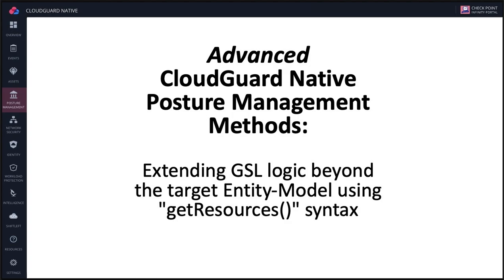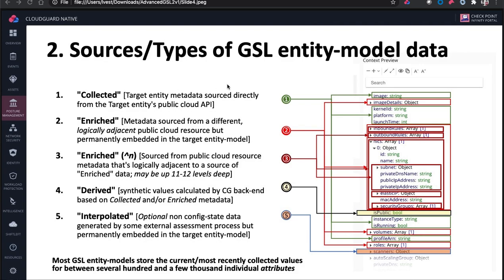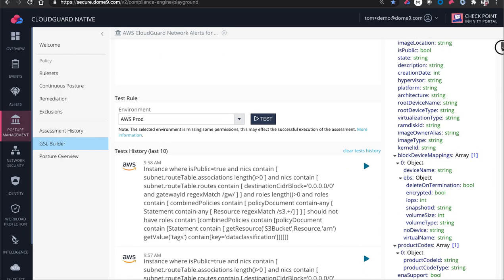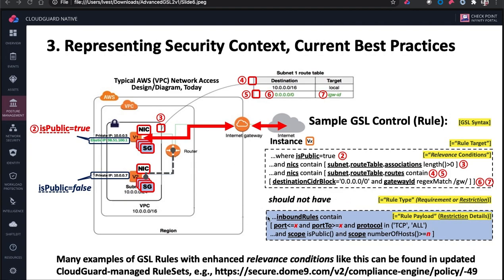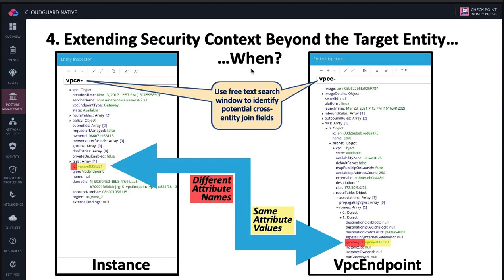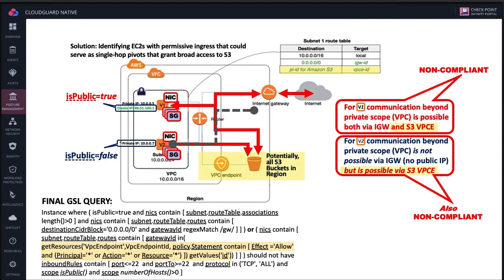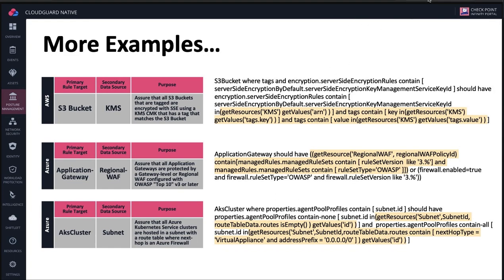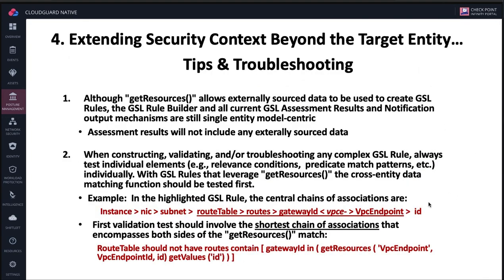CloudGuard Advanced Posture Management: Introduction to GSL "getResources()" Syntax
This video tutorial i ntroduces the new “getResources()” family of GSL Functions, which enable Users to build GSL Queries targeting one cloud entity-type using data points that are “imported” from a different GSL entity-model.

NOTE: This is an advanced tutorial. Users who do not already have extensive hands-on experience with custom GSL Rules are encouraged to internalize all Introductory and Intermediate Posture Management Tutorials before attempting to use “getResources()” syntax.